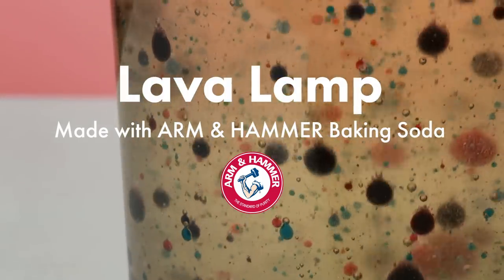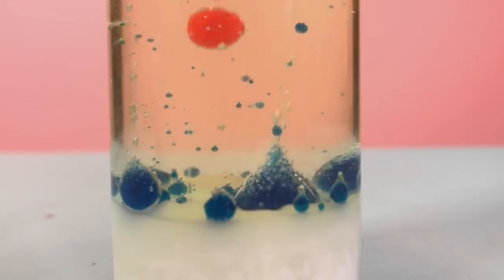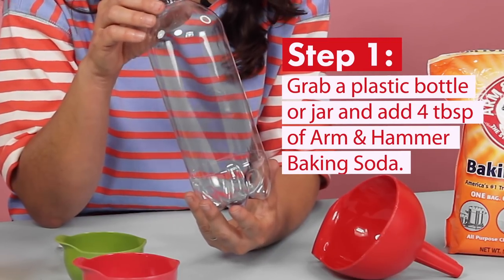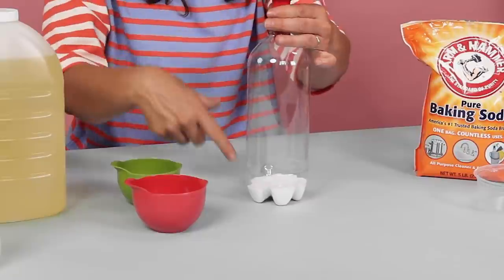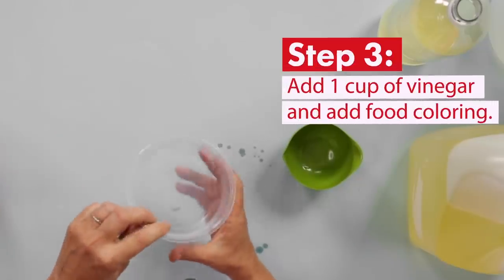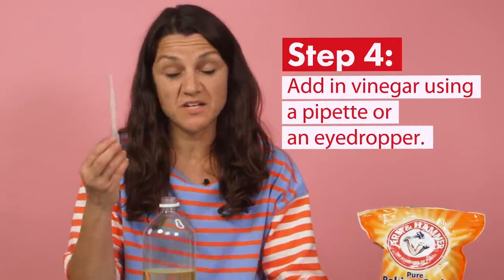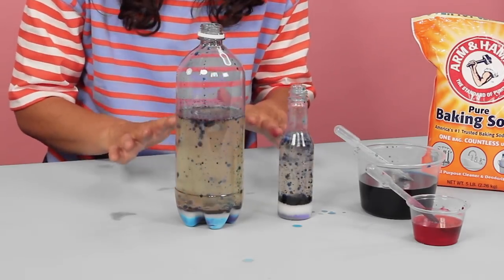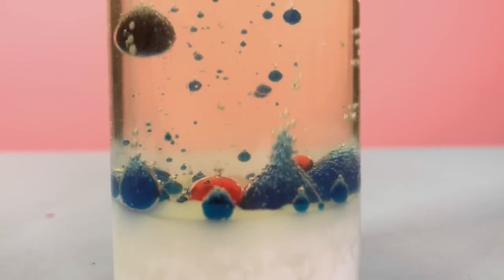DIY Lava Lamp Project Using Baking Soda | ARM & HAMMER™ Recess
How does the “lava” bounce up and down? Find out with this mesmerizing
 experiment.

►Parents, share your tips in the comments below!

Experiment time: 10 minutes
Time for You: About 5 minutes (just enough time to change out of PJs into work appropriate sweatpants)

Hey parents, welcome to ARM & HAMMER Recess! While you’re sending off those final emails of the day, your kids can enjoy an after school club from home filled with crafts, experiments, and snacks – while learning something too. It’s the break your kids need from class and you need from your day. Show us how you MakeYourBreak with ARM & HAMMER.